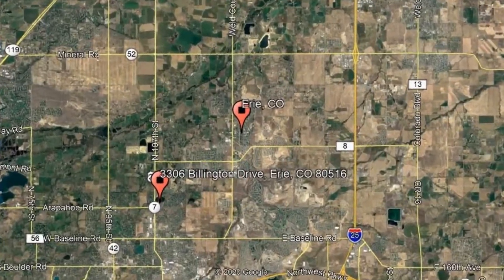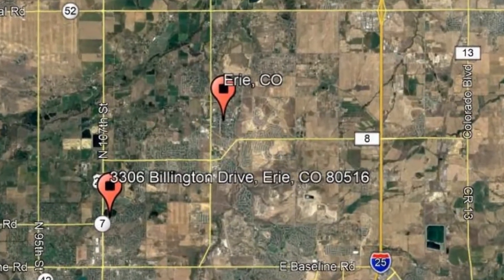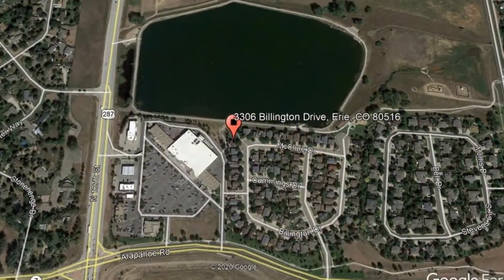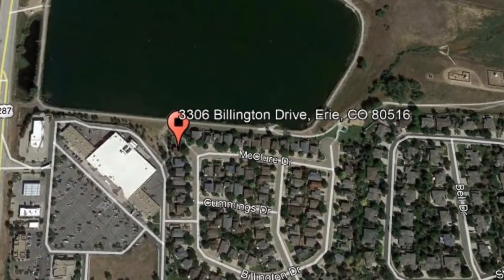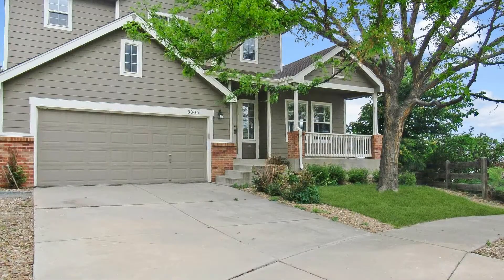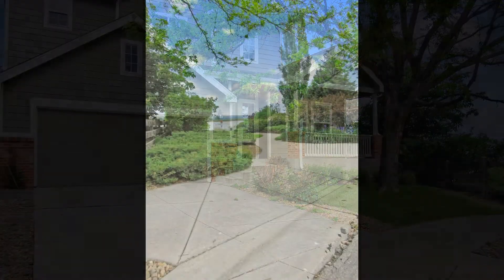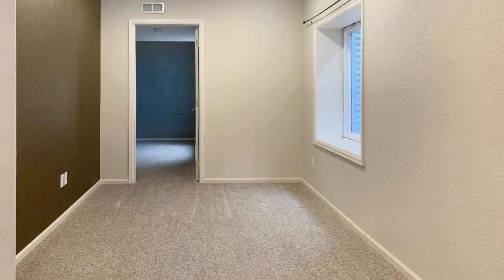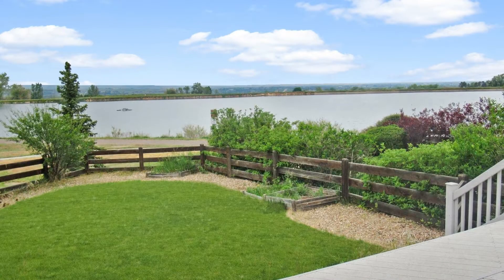Home for Rent in Erie 4BR/4BA by Erie Property Managers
This updated property in front of Erie Lake is located in the desirable Arapahoe Ridge Subdivision. It features 4 bedrooms, 4 bathrooms, a spacious floor plan, and vaulted ceilings. The amazing living area has a fireplace and plenty of natural light. The eat-in kitchen has granite countertops, storage cabinets, and stainless steel appliances. All of the bedrooms are ample in size and can fit good-sized beds. The bathrooms are well-appointed for your convenience. The finished basement comes with a living room and a bedroom. Other features of this 2-story home include a laundry room with a washer and a dryer, an office space, and a fenced backyard. By renting this property you will have access to the pool, park, and clubhouse. Like what you see? This gem is a must-see!

Looking for a property manager in Erie? We do property management!

12303 Airport Way #160, Broomfield, CO 80021, United States

1660 S Albion St #619, Denver, CO 80222, United States